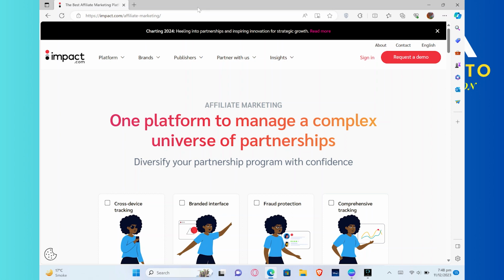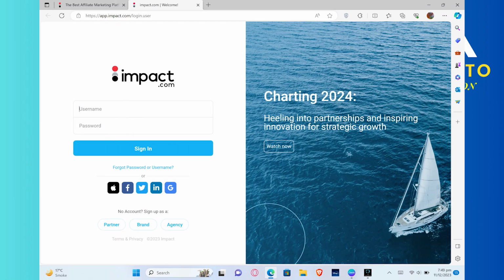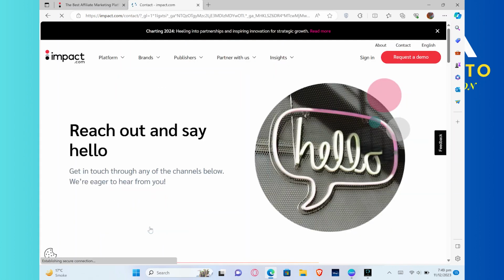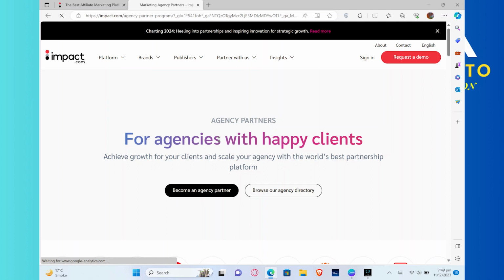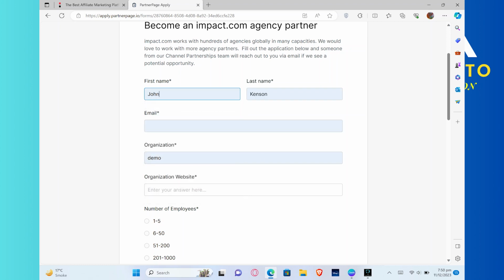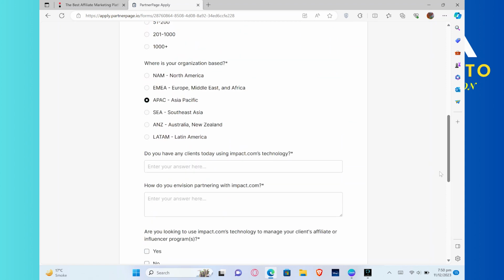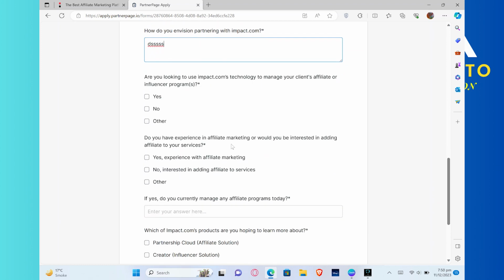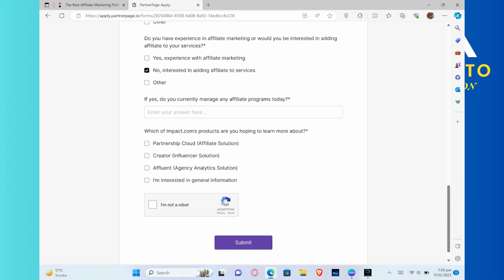How to Create Impact Affiliate Marketing Account (Easy Way)